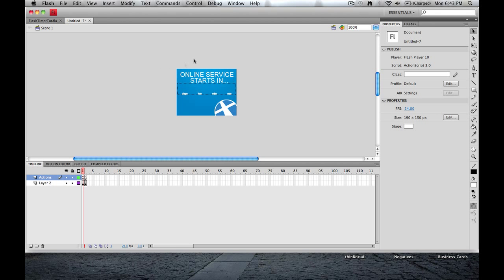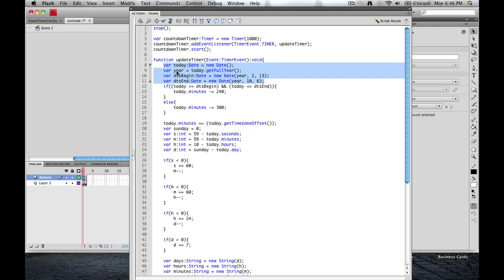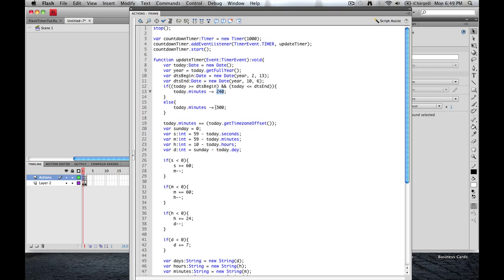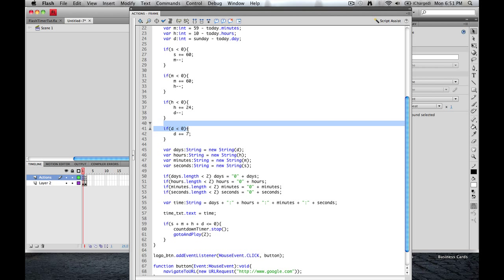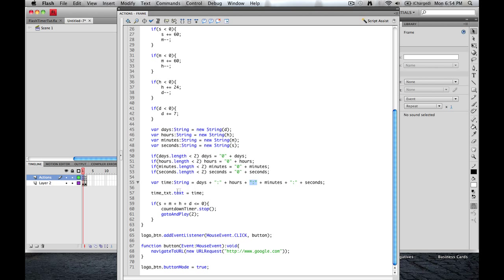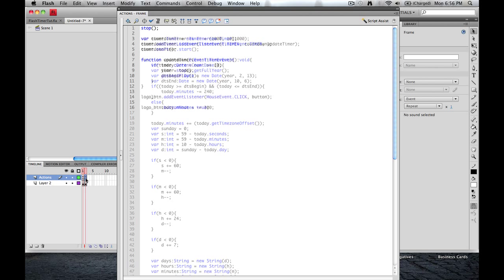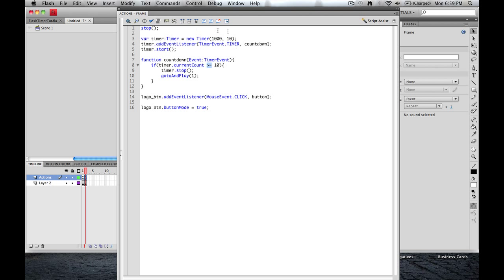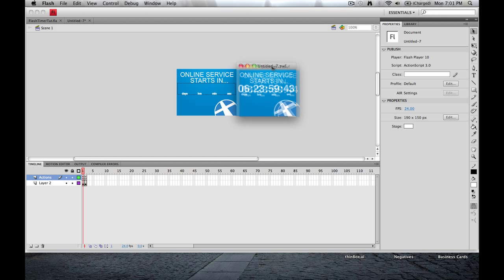How To Create A Flash Countdown Timer Using Actionscript 3.0 Tutorial - Part 2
Second part of a tutorial that will show you how to create a flash countdown timer using actionscript 3.0 that will countdown to a day and time of your choosing and adjust for timezone and daylight saving time.  After it has finished counting down, it will then go to a new frame for a specific amount of time then return to the first frame and start all over again.  It will also show you how to make that timer a link to a website.